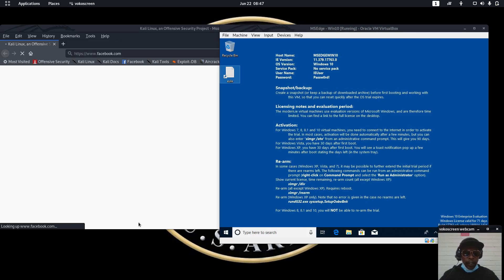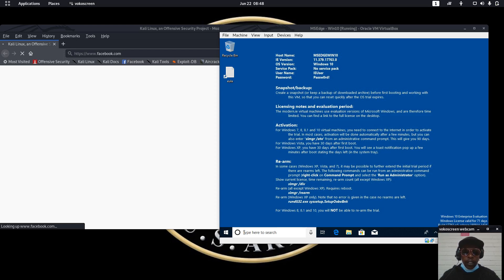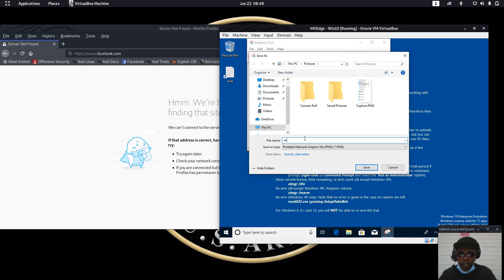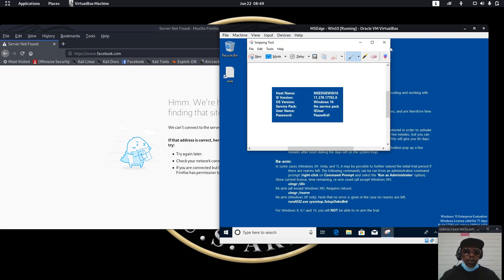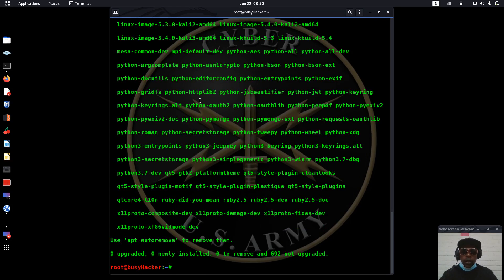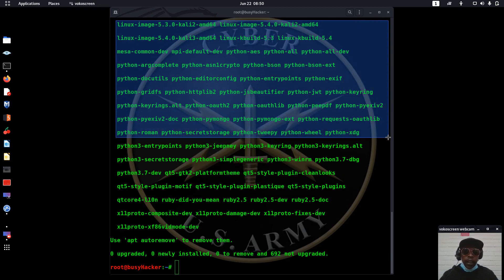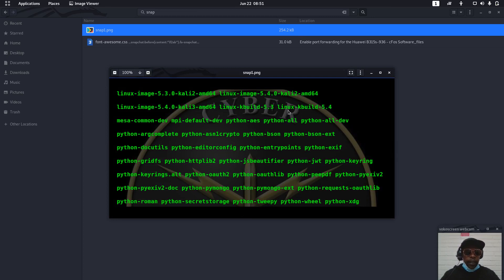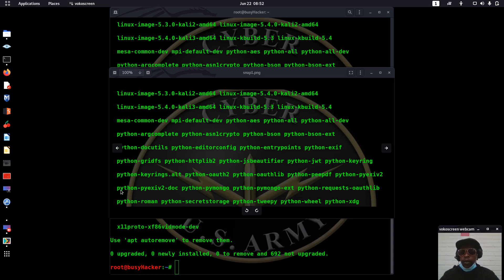how to install a customizable sniping tool on kali linux 2020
hey folks, I just like to show you how to install and use the snipping tool for kali linux called gnome screenshot. the software can help you to select the place you want to capture. like windows snipping tool, the application will allow you capture the snapshots.